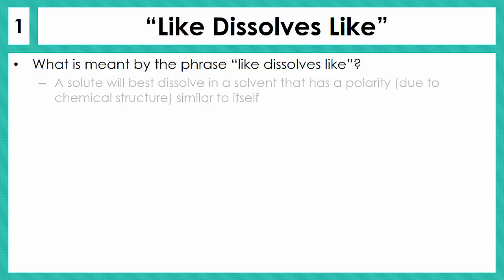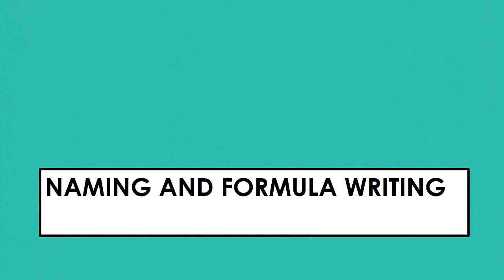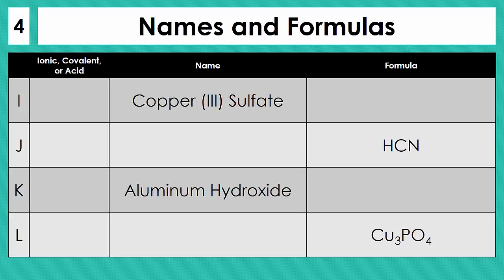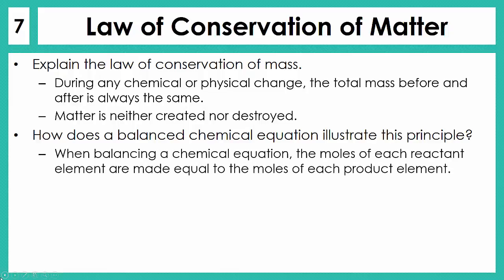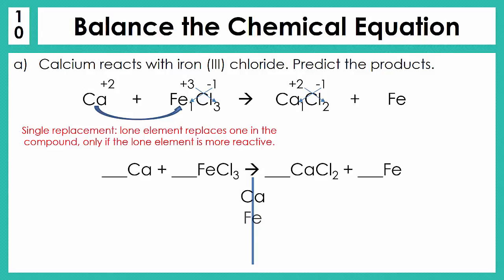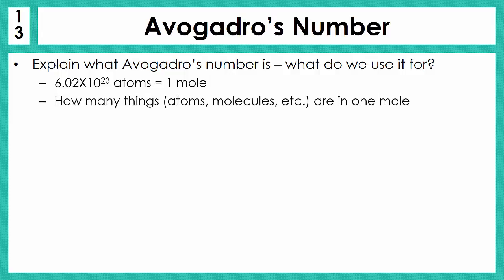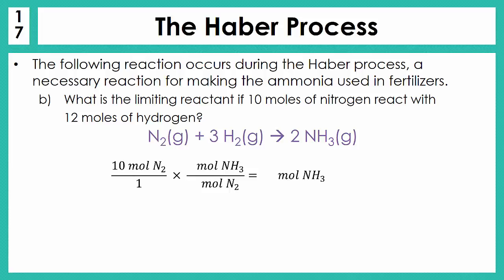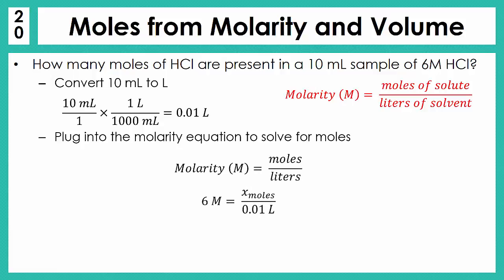Chemistry Quater Two Assessment Review 2016-2017